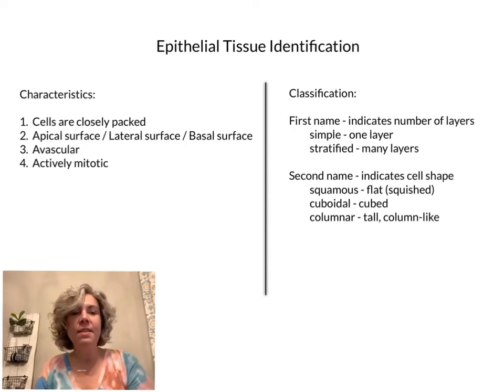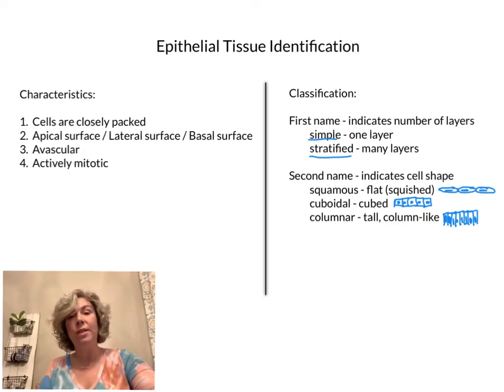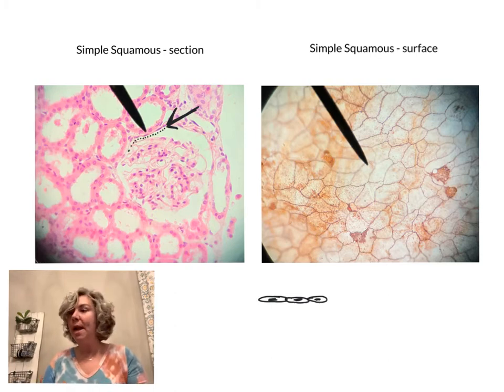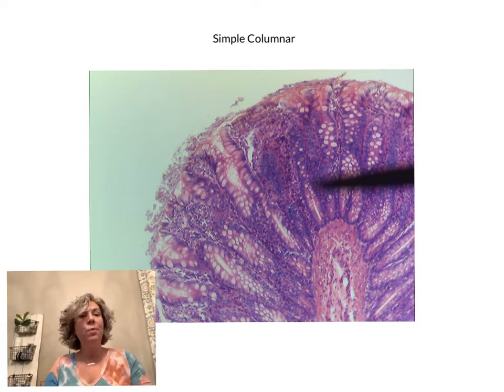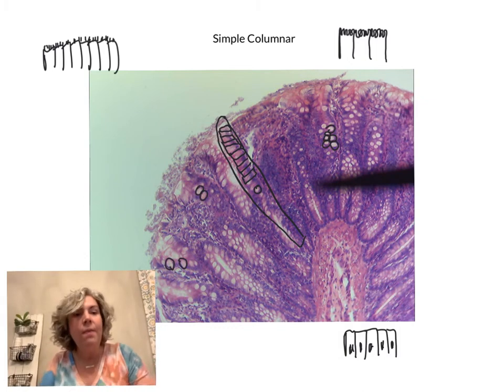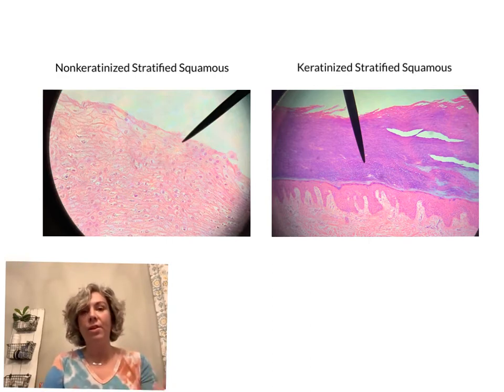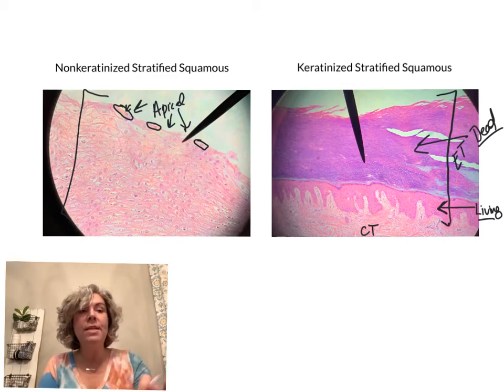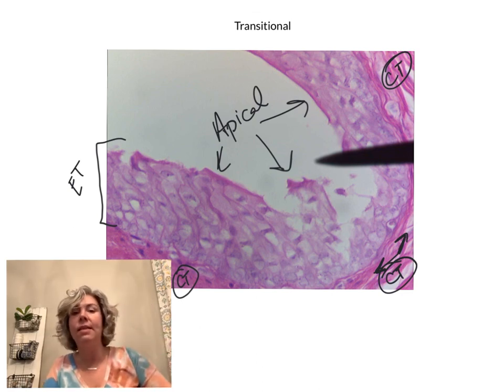ET Identification 2